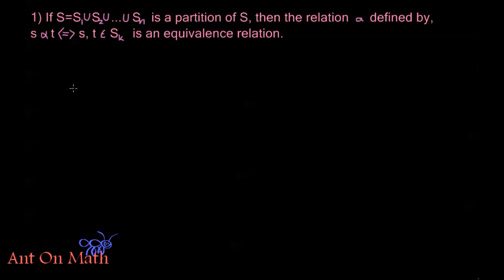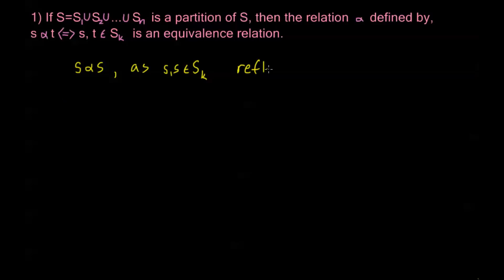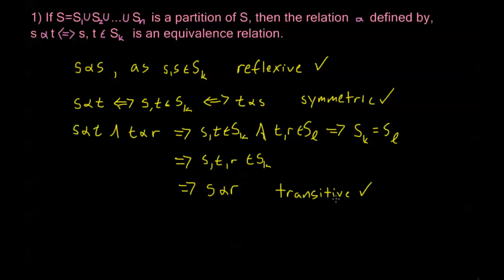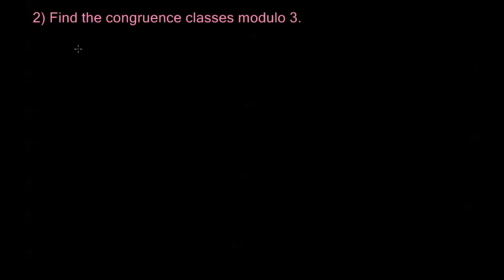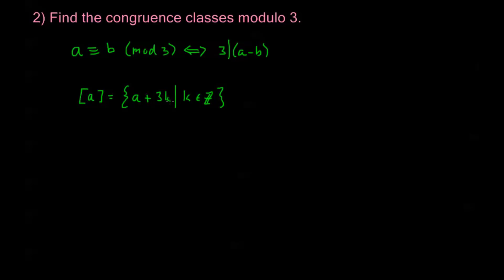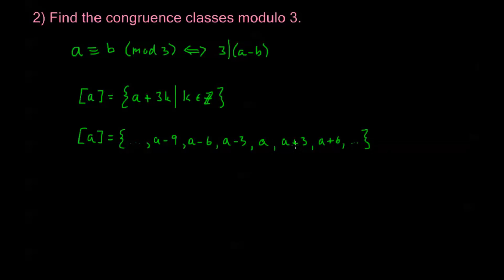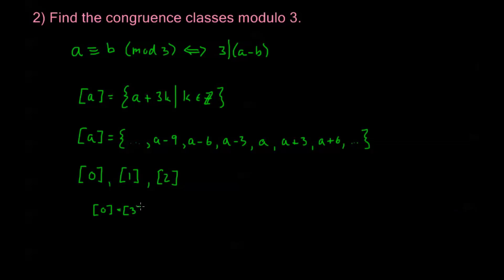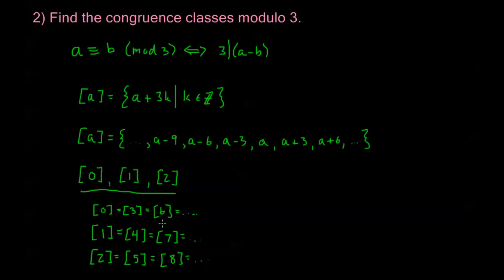4.2.3 - Worked Examples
Some worked examples of equivalence relations and congruence classes See all Ant On Math videos